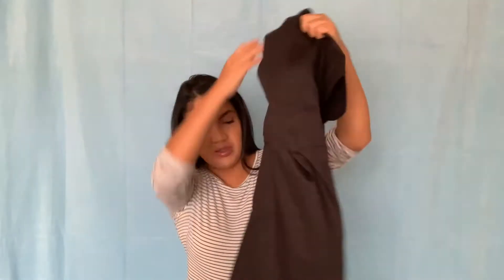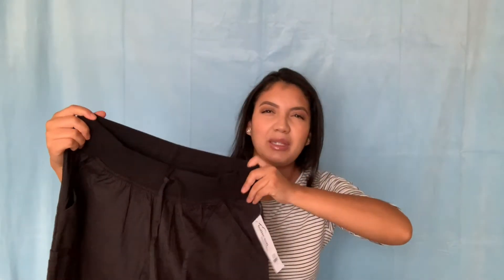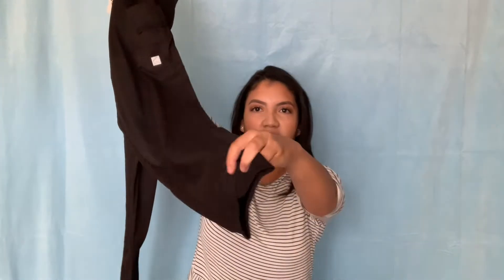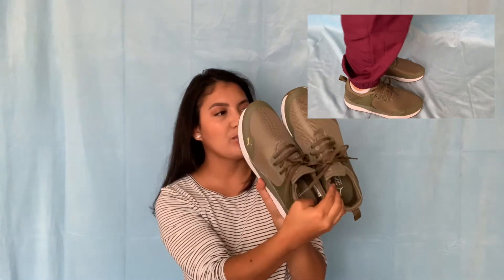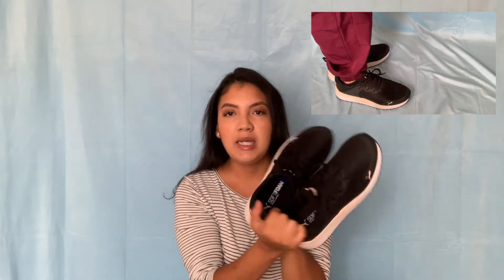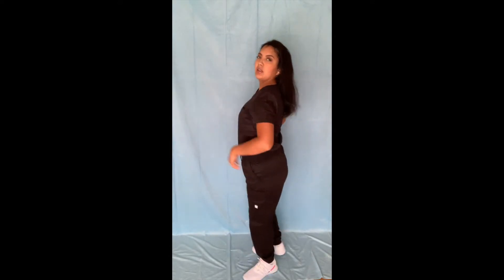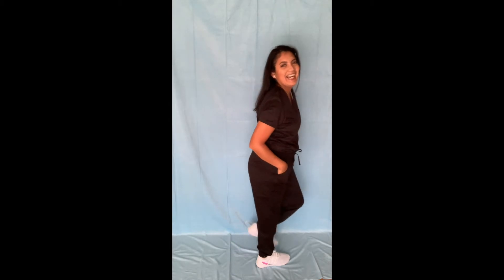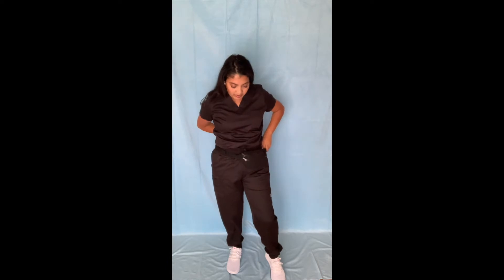SCRUBS TRY-ON HAUL | Uniform Advantage | Nursing Scrubs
XOXO.